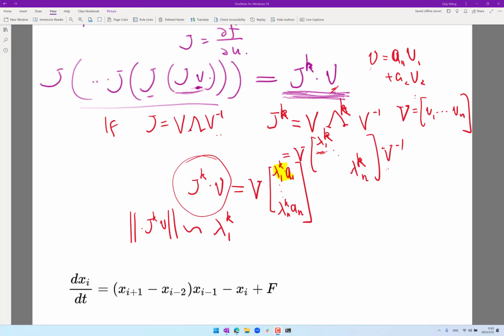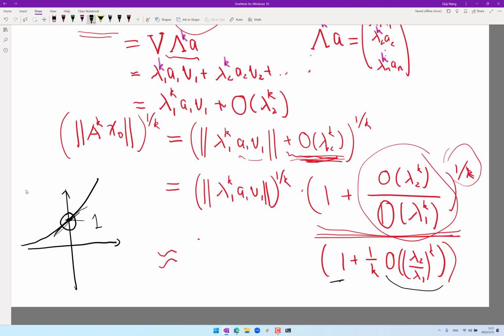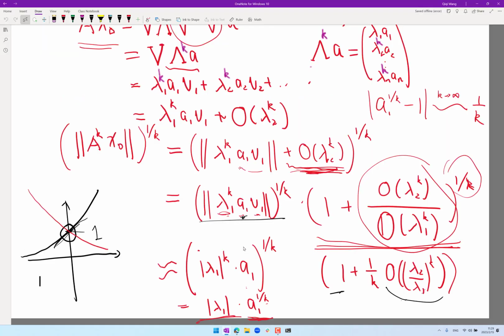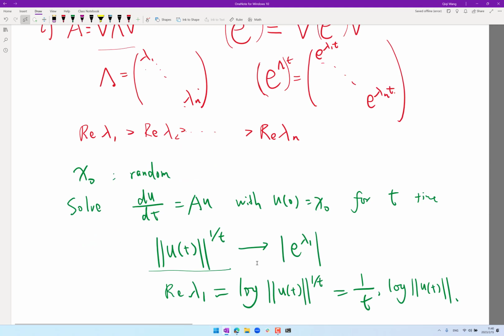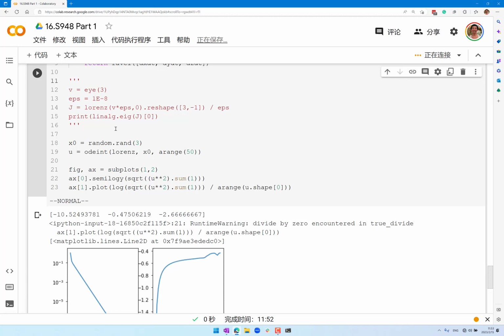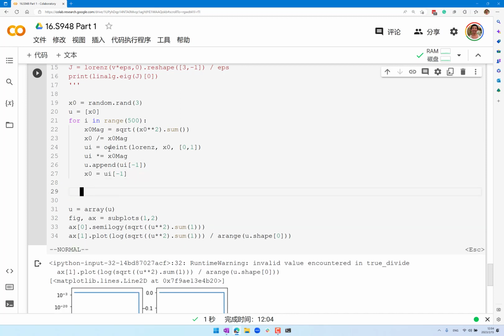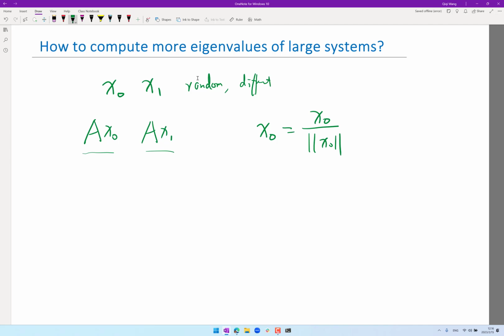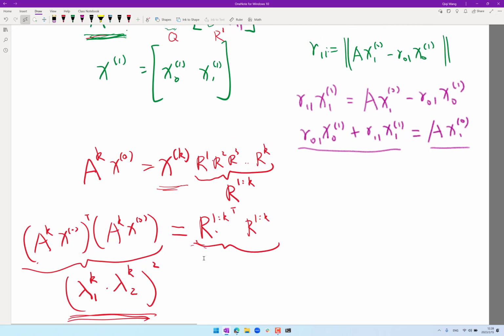Theory, Computation, and Applications of Nonlinear Dynamical Systems Lecture 4